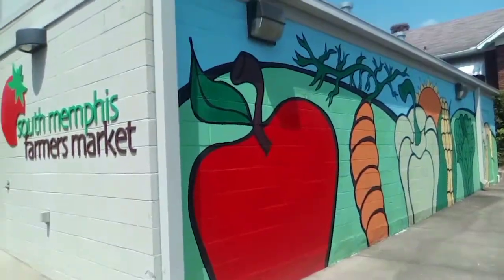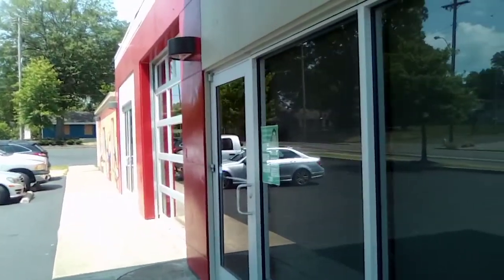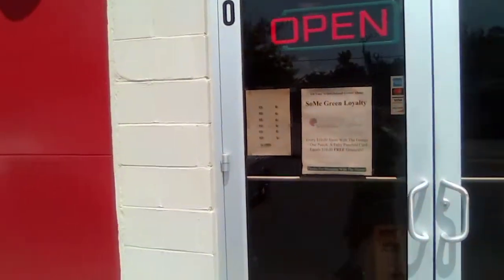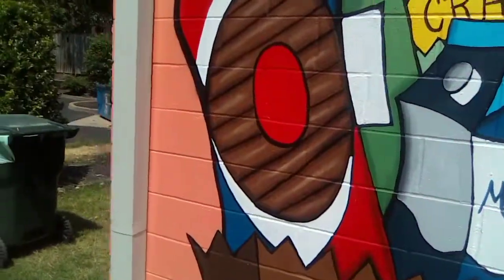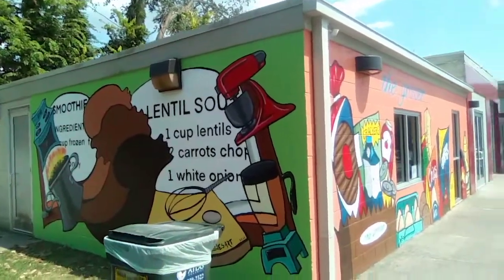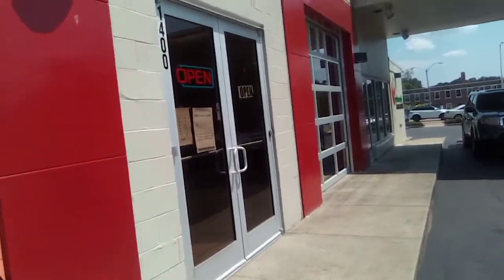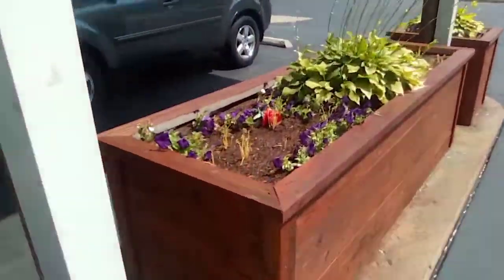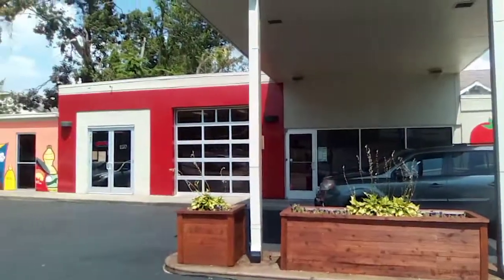South Memphis Farmer's Market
if you would like to dig on this famers market it's at 1400 Mississippi Bivd. Memphis Tn